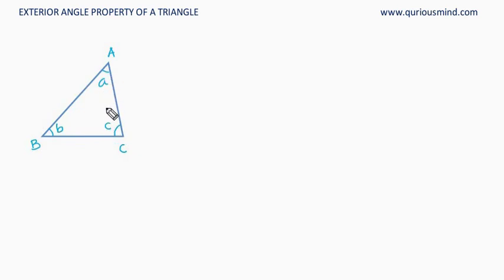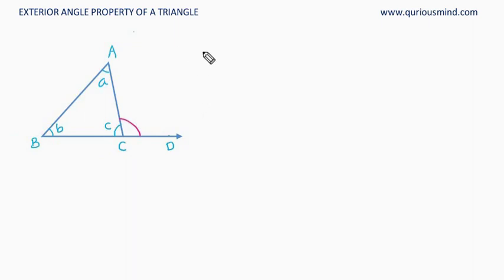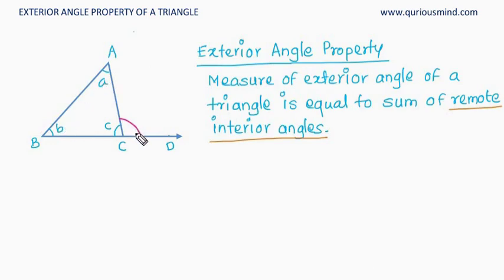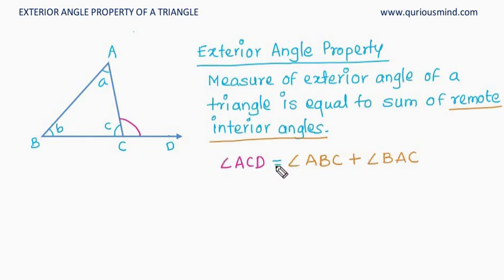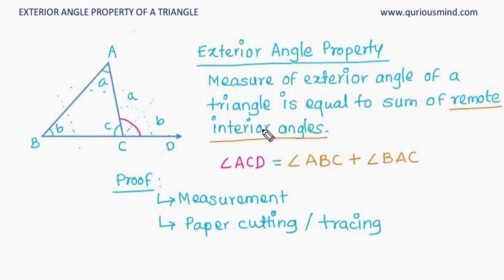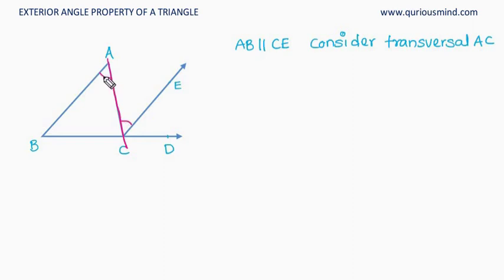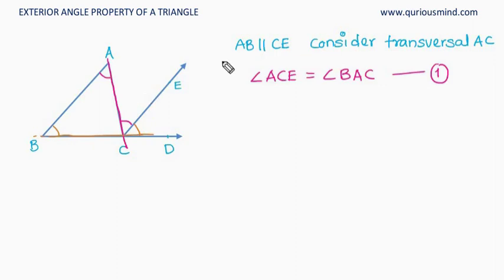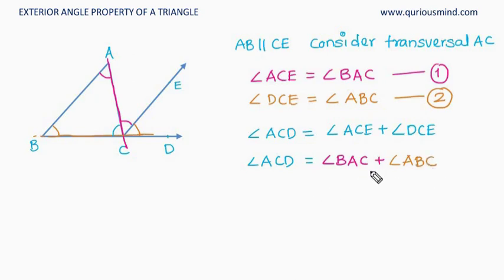Triangle and Properties - Exterior Angle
In this video we will have a look at what is the Exterior Angle Property for triangle, how it can be proved and why is it useful?